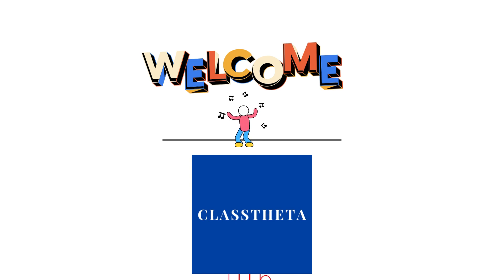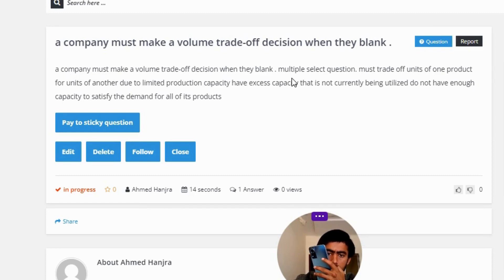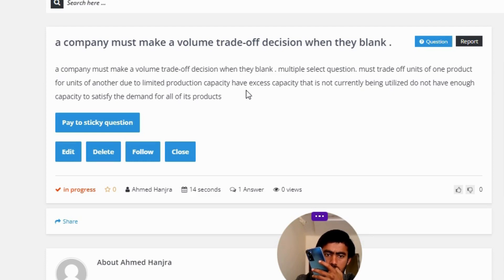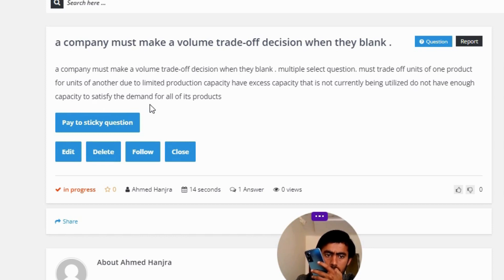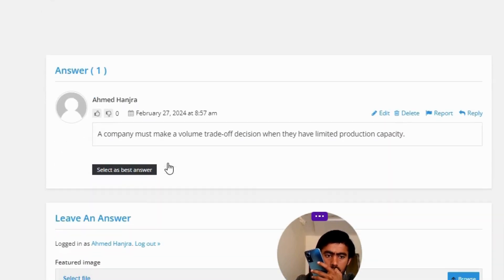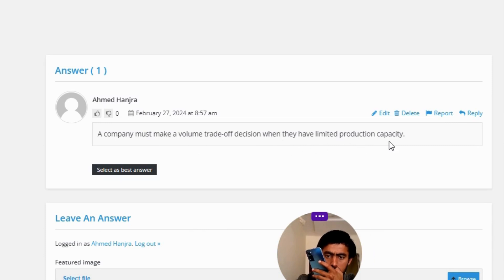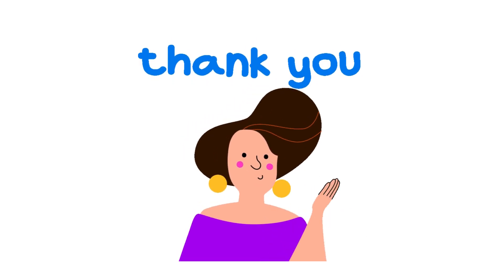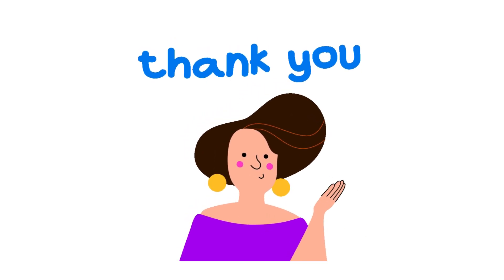a company must make a volume trade-off decision when they blank .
a company must make a volume trade-off decision when they blank . multiple select question. must trade off units of one product for units of another due to limited production capacity have excess capacity that is not currently being utilized do not have enough capacity to satisfy the demand for all of its products